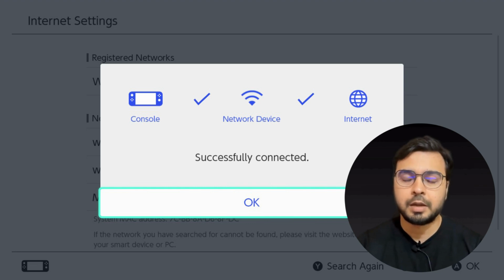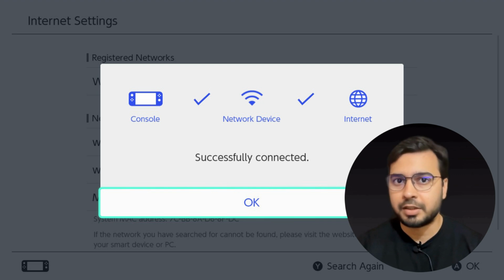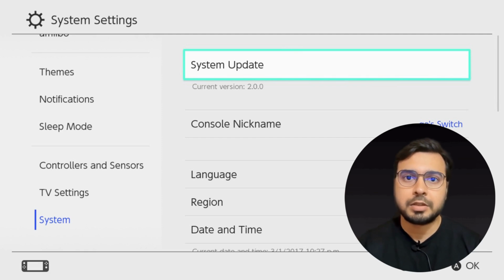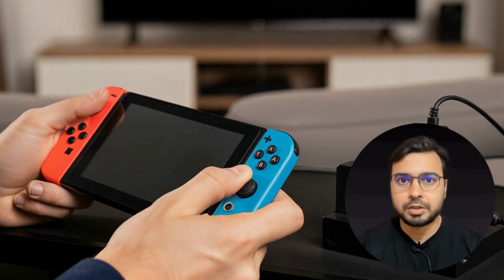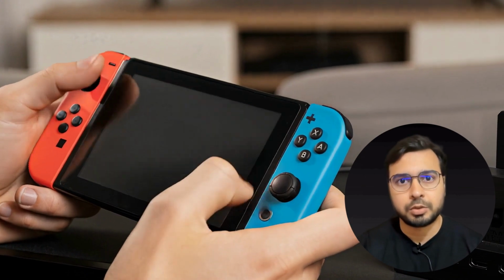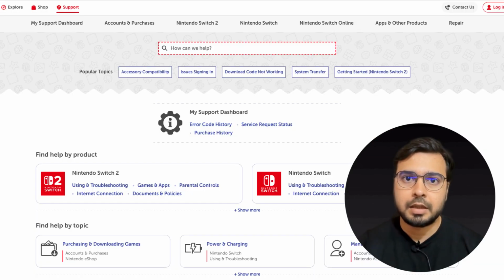How To Fix Nintendo Switch Error Code 2010-0011?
Facing the Nintendo Switch Error Code 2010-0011? In this video, we’ll cover what it is, the reasons behind it, and the steps to fix it.

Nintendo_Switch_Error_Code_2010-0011